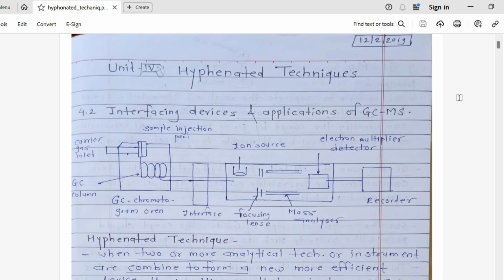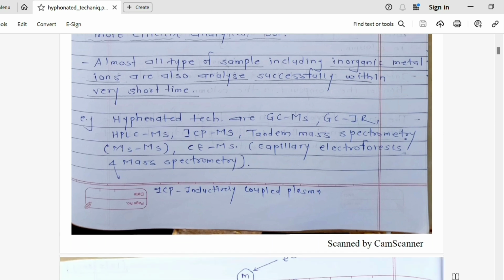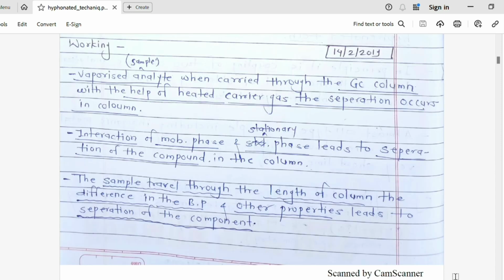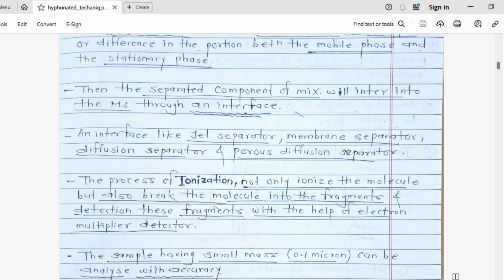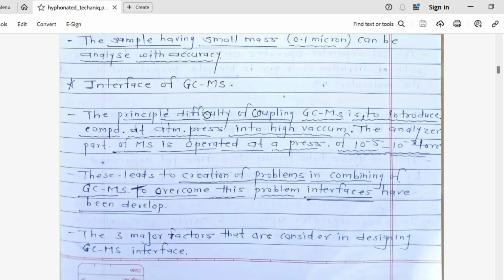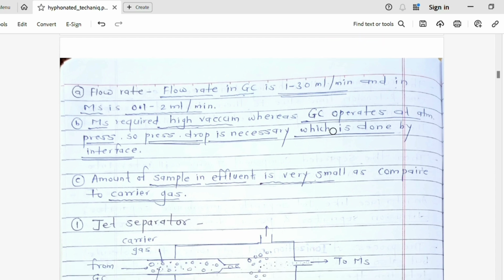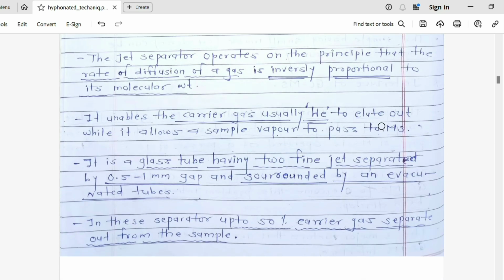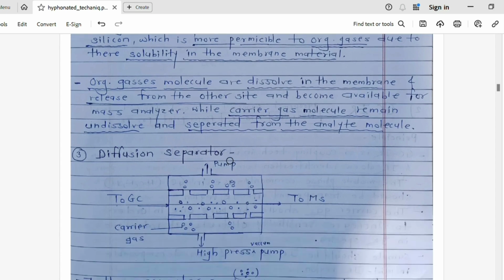HYPHENATED TECHNIQUES PART 1 || GC-MS, GC-IR , ICP-MS , HPLC- MS